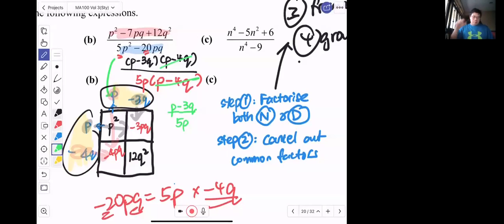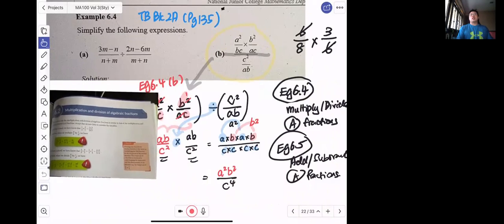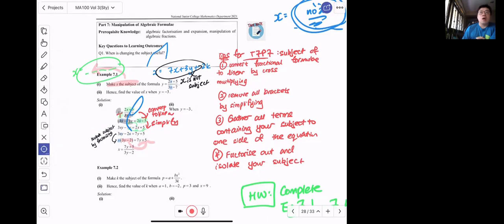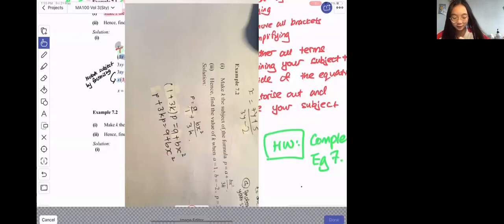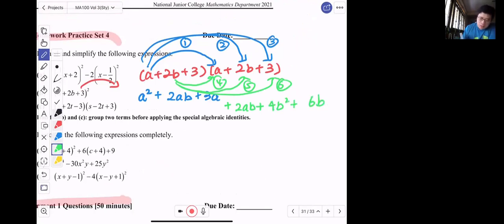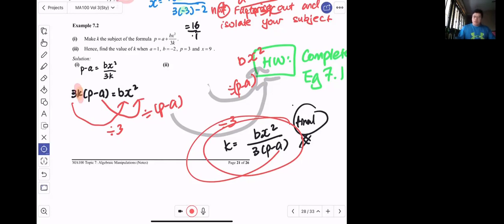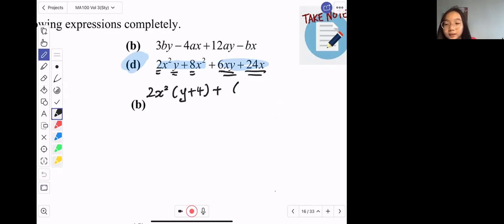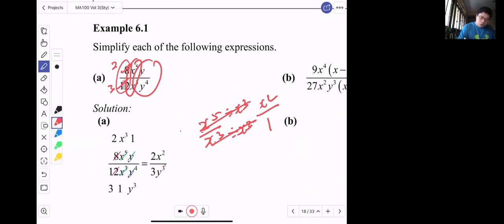JH101_Fri_21 May 2021_Maxine,Kyanne,Jingkai Consult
2021 MA100 Topic 7 Part 6